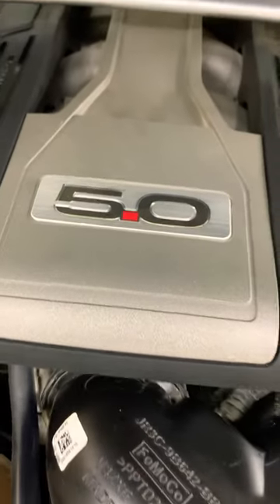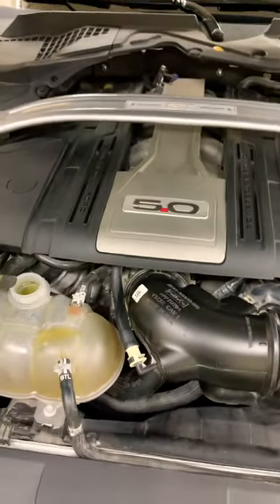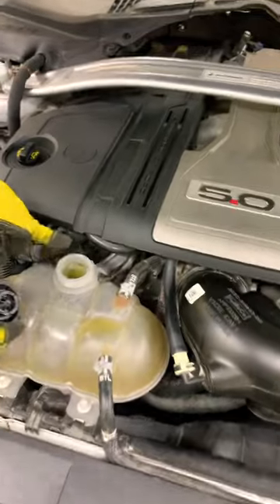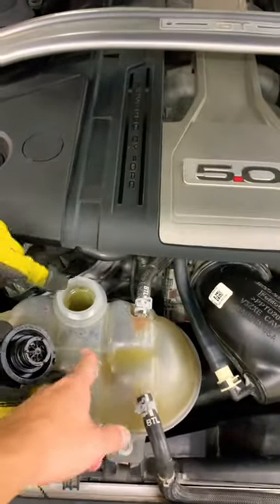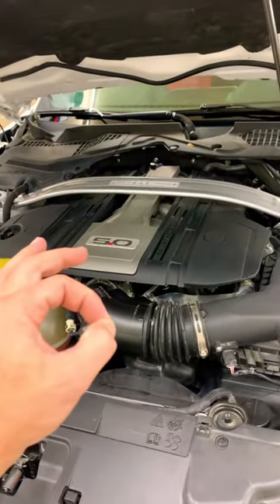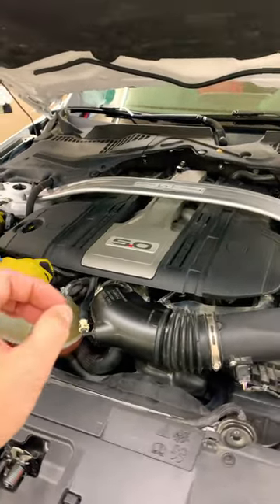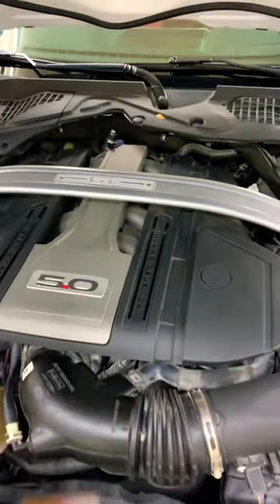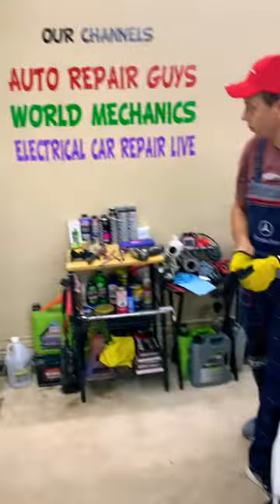Overflowing Boiling Coolant Ford 5.0